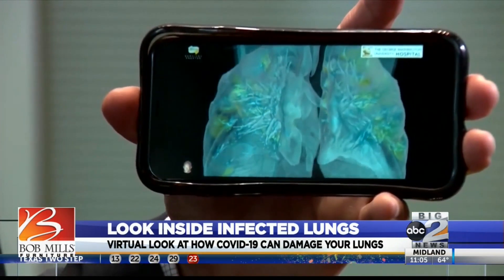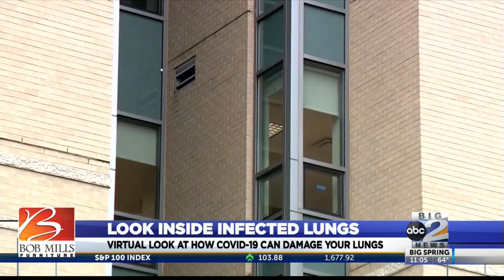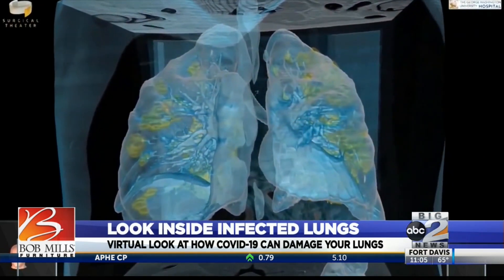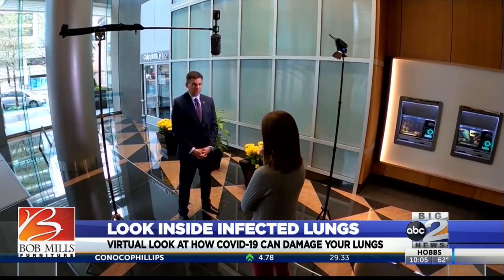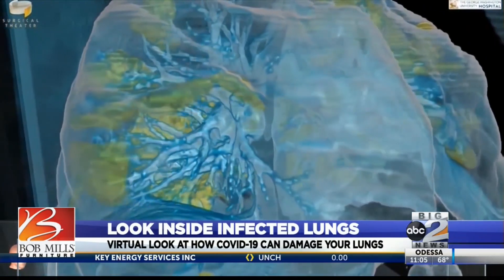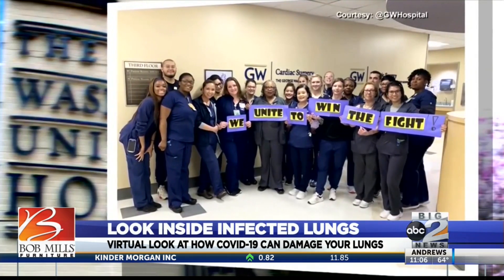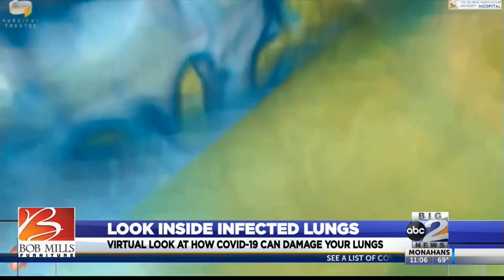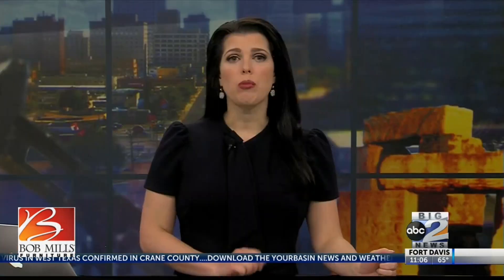Inside look into how Covid-19 can damage your lungs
Virtual rendering from lungs of an actual patient George Washington University being treated.